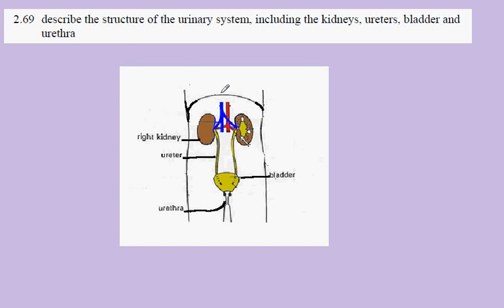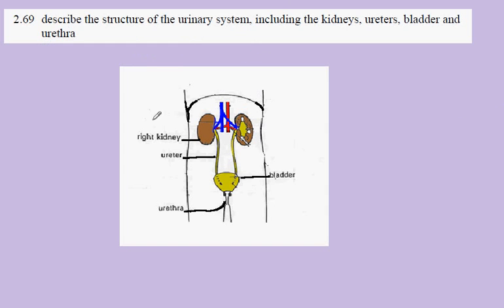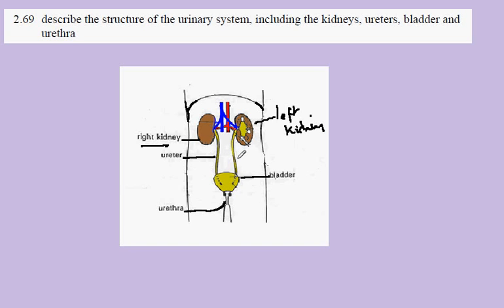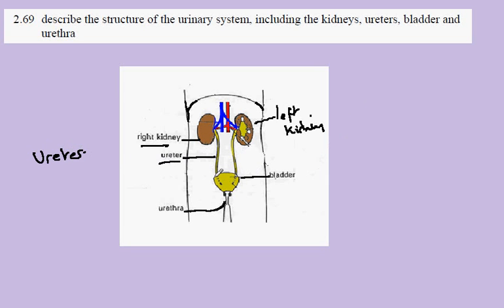2.70 Urinary system